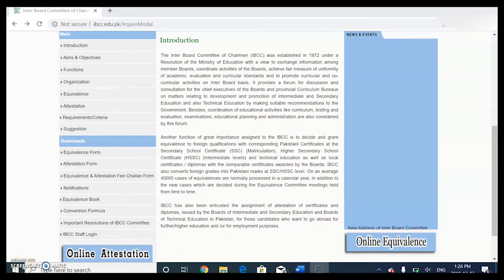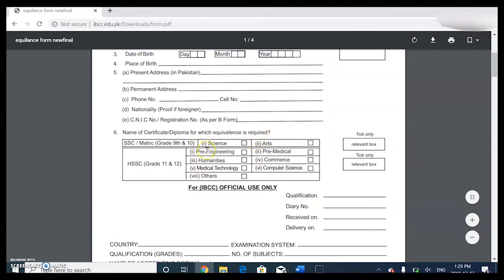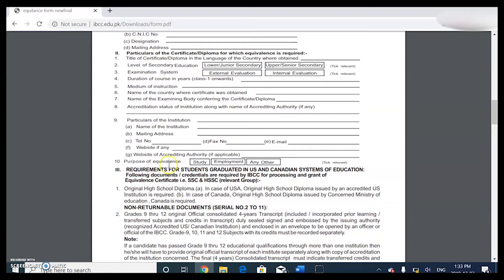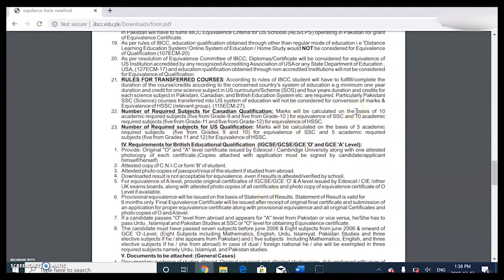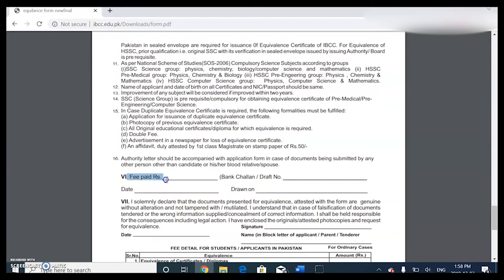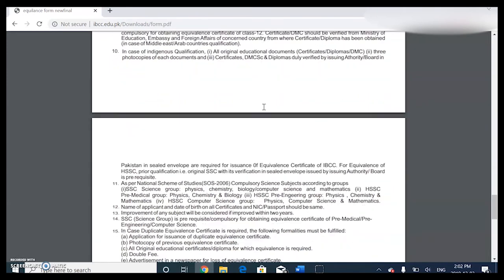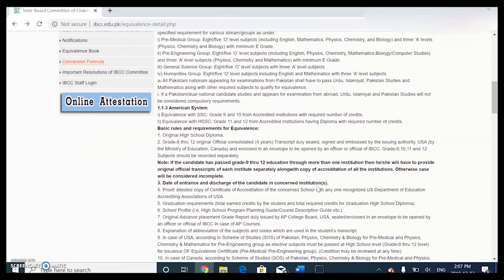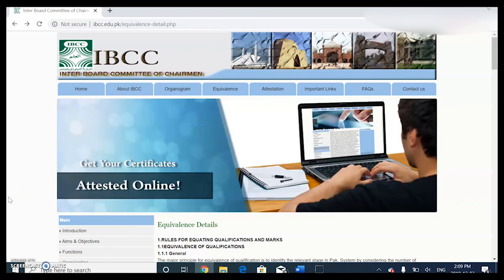Applying for EQUIVALENCY in PAKISTAN: The WHOLE Process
In this video, I explain the details of applying for Equivalency in Pakistan. This video shows the IBCC website, describes the amount of time it takes, and goes through the form. This is an in-depth tutorial on converting your overseas marks to a Pakistani system. This is an important part of applying to medical school in Pakistan as an overseas/foreign national/dual national.

Blog Page :) Great helpful info on study tips, Pakistani colleges and more

Disregard Keywords: Medical School, Med School life, Med school, student life, uni life, MBBS, MBBS Pakistan, Pakistan education, O Levels, A levels, O/A Levels, Pakistan school, Medical Student, Applying to Med School, Equivalency, IBCC, Merit Lists, med school stress, high school stress